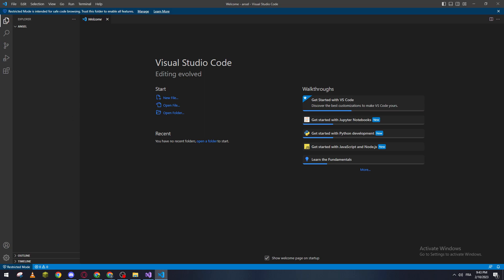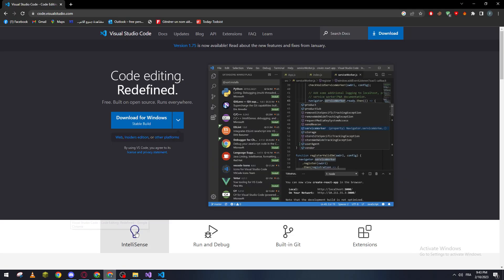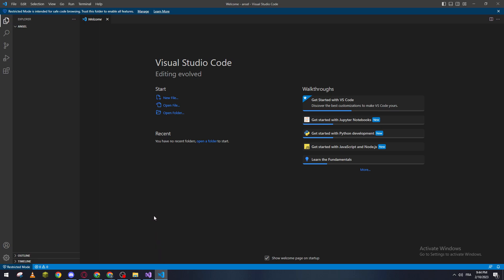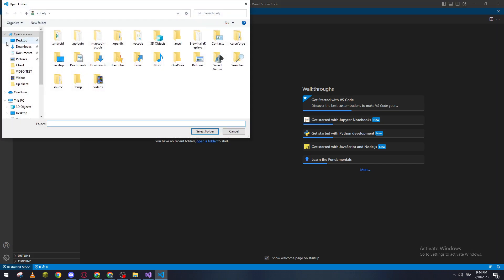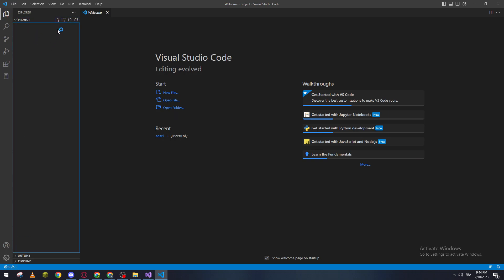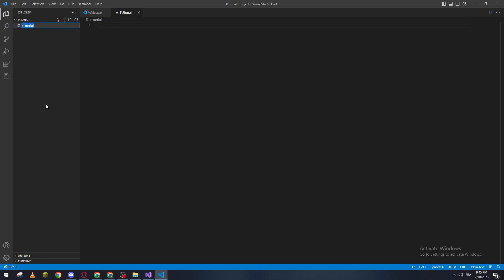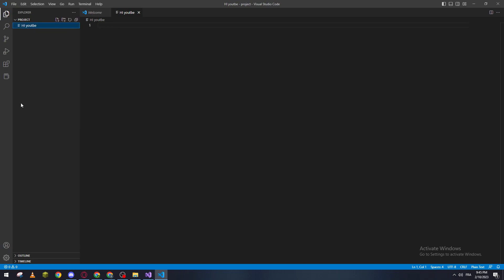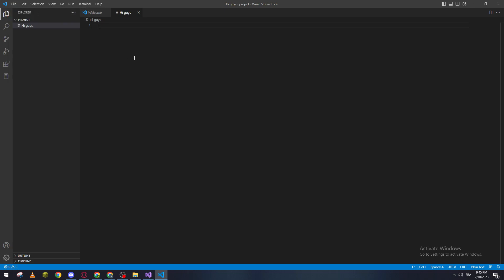How To Rename File Visual Studio Code tutorial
Today we talk about rename file,how to rename files,rename,file rename,renaming files